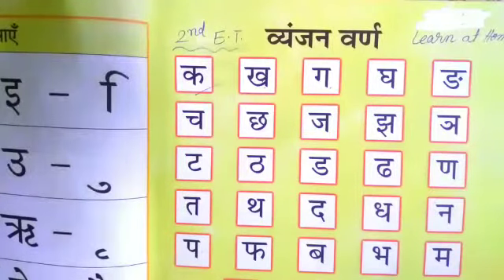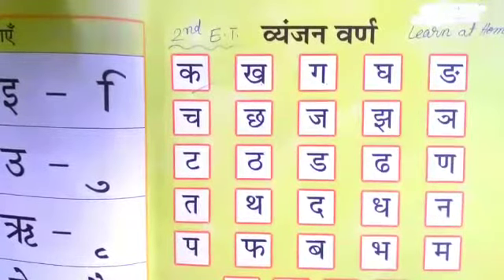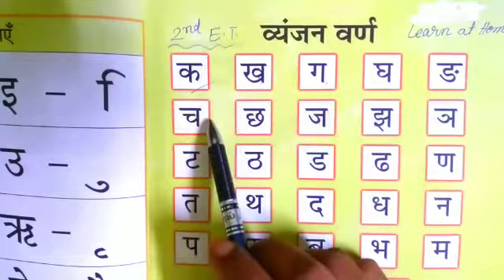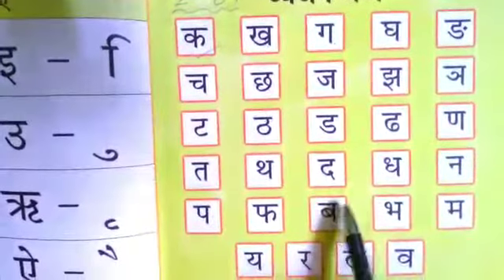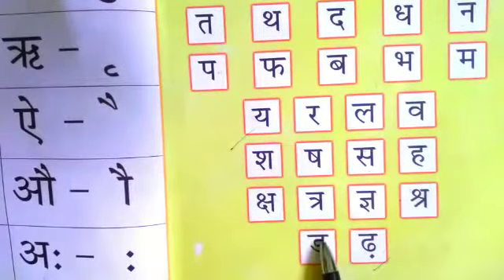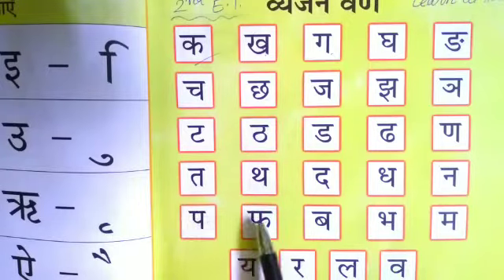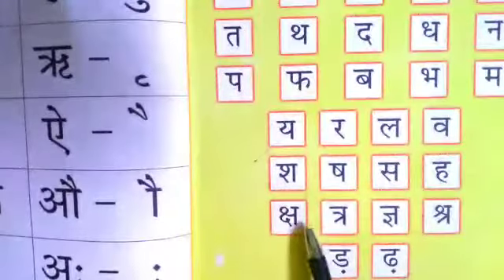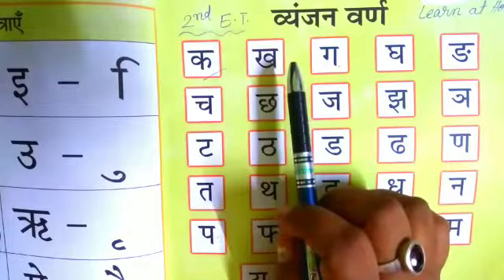Class KG II, Hindi